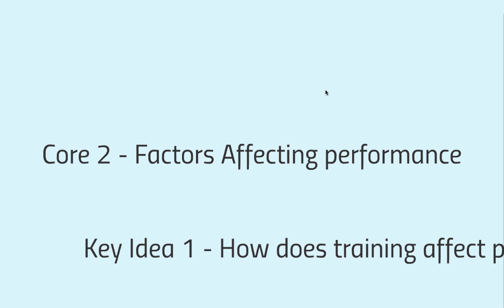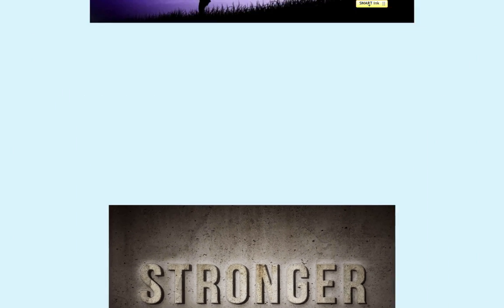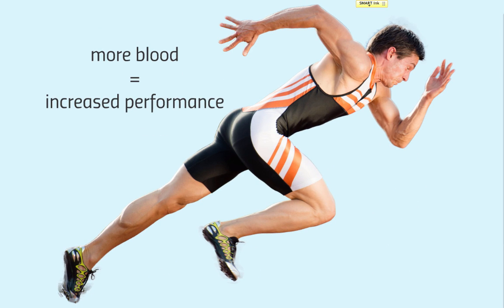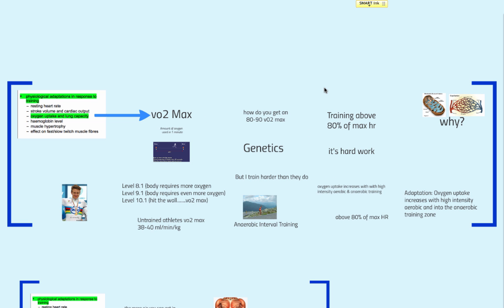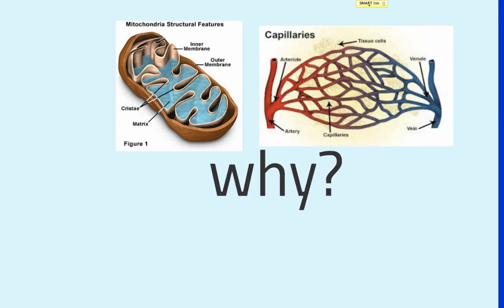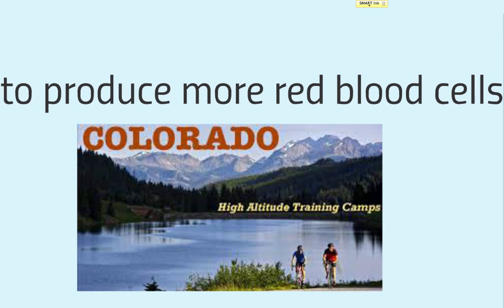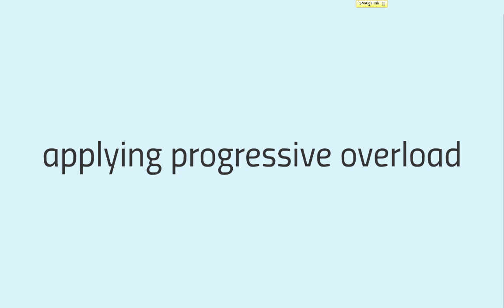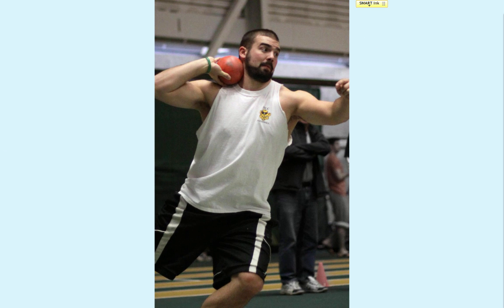HSC PDHPE Core 2 Physiological Adaptations